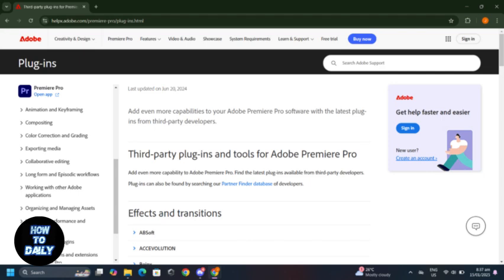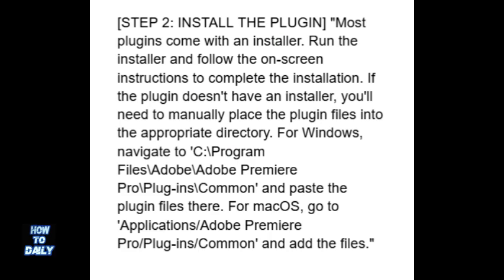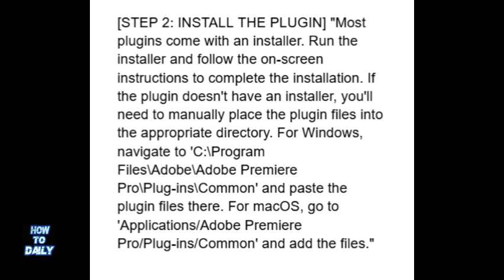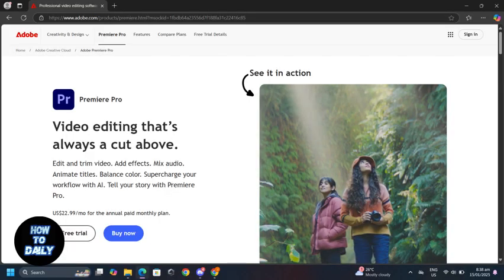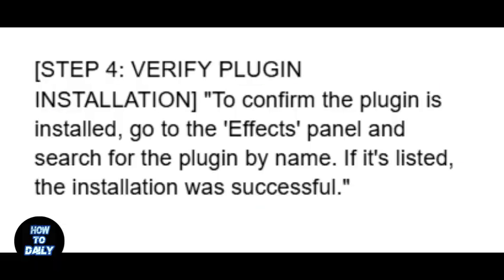HOW TO INSTALL CUSTOM PREMIERE PRO PLUGINS! | QUICK GUIDE 2025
Hey everyone, and welcome back to the channel! Want to supercharge your Premiere Pro editing workflow? In this quick 2025 guide, I'll show you exactly how to install custom plugins and unleash a world of creative possibilities. We'll cover everything from finding the right plugins to navigating the installation process with ease. So, whether you're a seasoned editor or just starting out, this video will equip you with the knowledge to streamline your workflow and take your Premiere Pro projects to the next level! Let’s go!